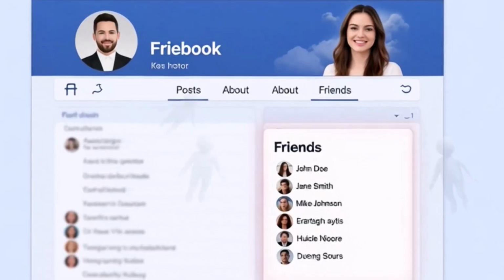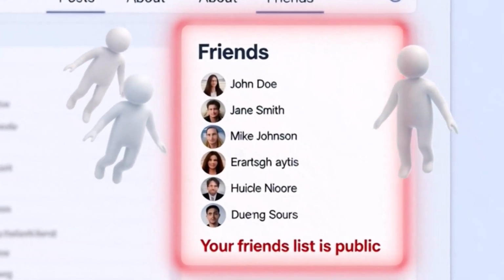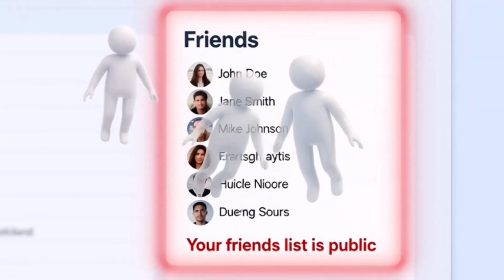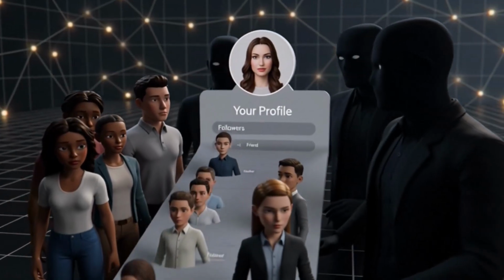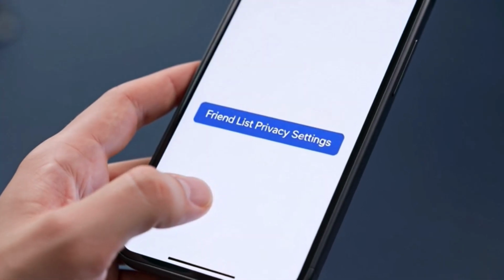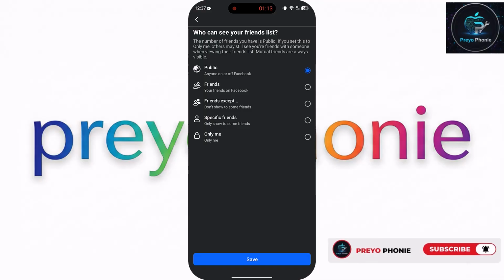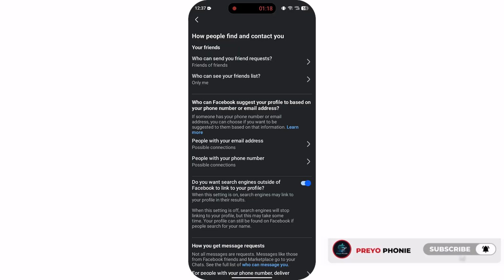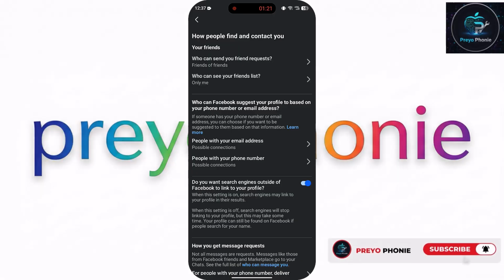How to Hide Your Facebook Friend List ! Stop Profile Stalking ! Facebook Privacy Hack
"Is your Facebook friend list exposed to the public? 😱 In this 2026 updated tutorial, I’ll show you exactly how to hide your friend list from strangers and even your own friends. We’ll navigate the latest Meta 'Audience and Visibility' settings to set your list to 'Only Me' in just 60 seconds. Protect your privacy and stop unwanted profile browsing today!

00:00 — Intro: Why Friend List Privacy Matters

00:25 — Step 1: Launching the App & Initial Setup

00:40 — Step 2: Navigating to Settings & Privacy

01:05 — Step 3: Accessing Audience and Visibility Controls

01:30 — Step 4: Finding "Who Can See Your Friend List?"

01:50 — Step 5: Setting Visibility to "Only Me"

02:05 — Outro: Your Privacy is Locked! ✅